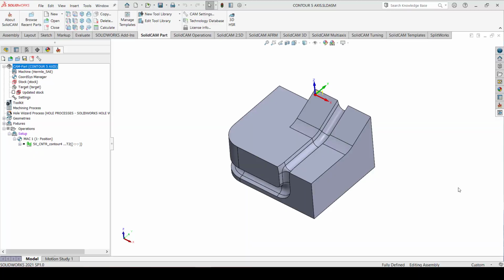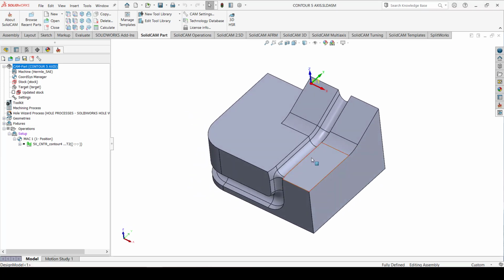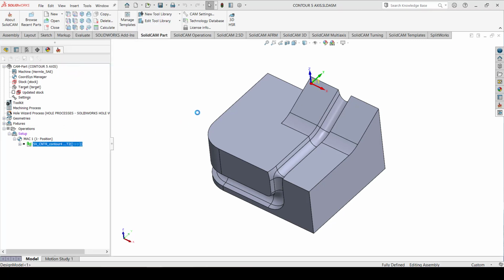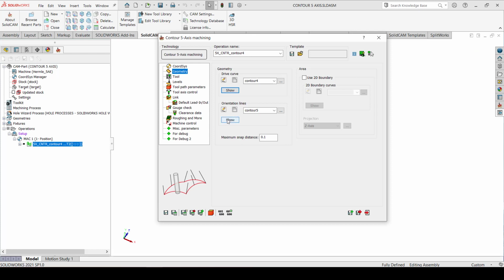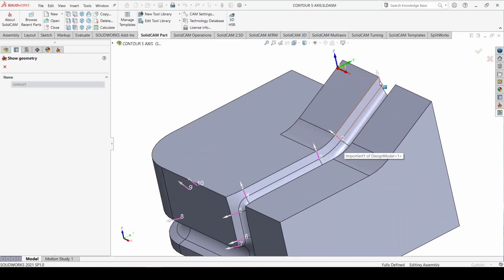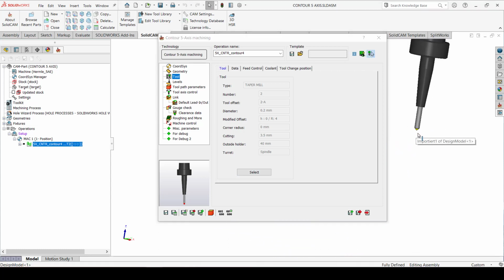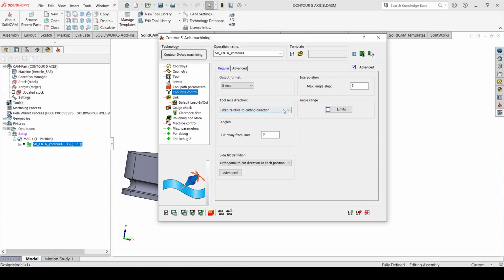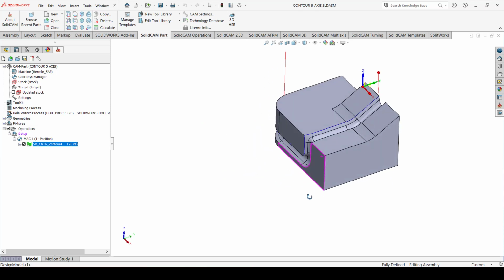Contour 5-Axis Machining